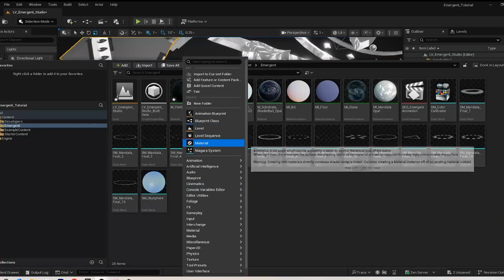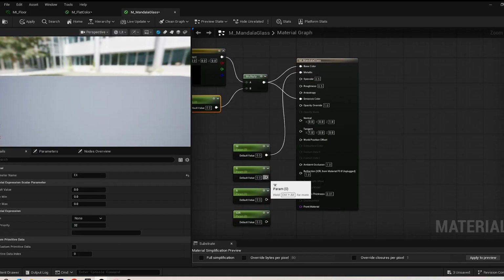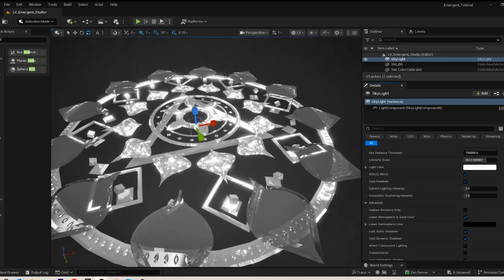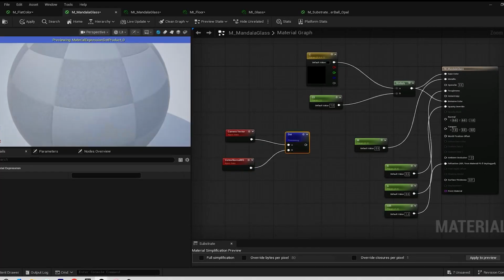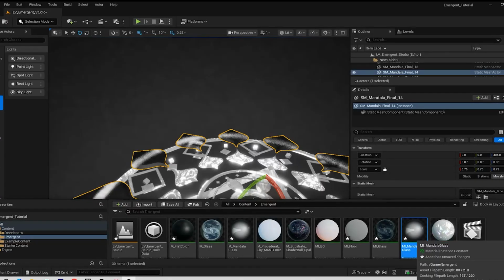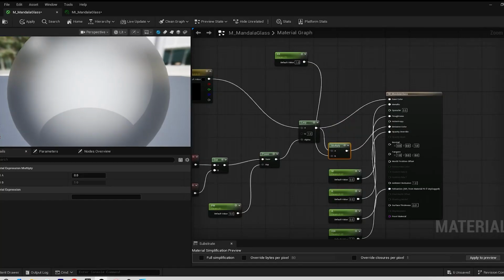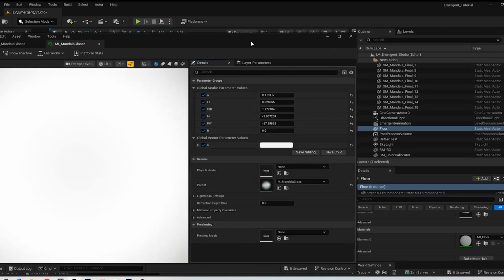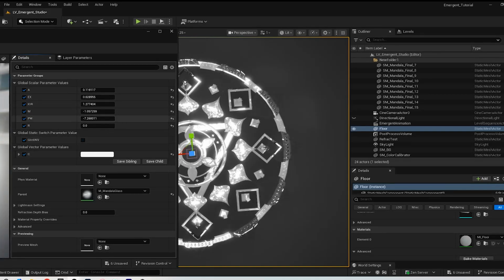Glass Mandala Unreal Engine Portion Pt.4b - Materials B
Pt.4b - Materials B

How to build materials and art direct them.